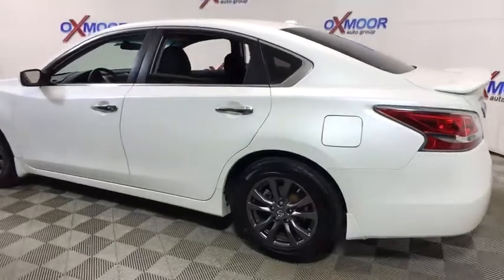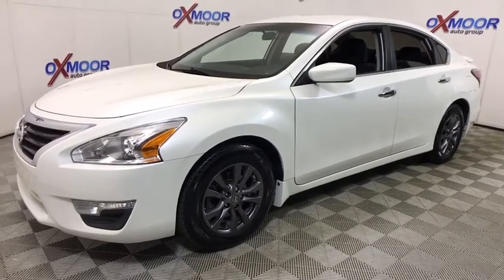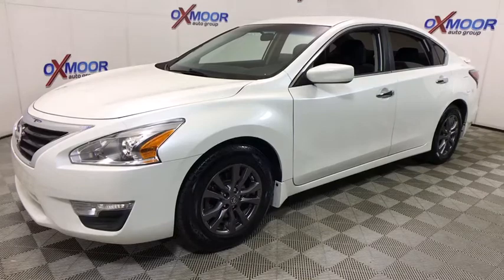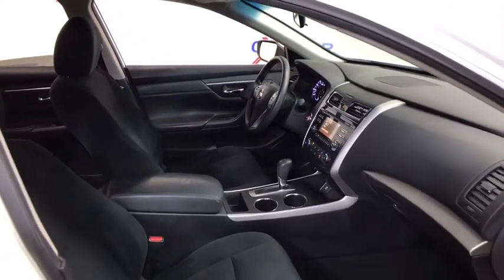2015 Nissan Altima Louisville, Lexington, Elizabethtown, KY New Albany, IN Jeffersonville, IN U20250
Pearl White U 2015 Nissan Altima available at Oxmoor Toyota in Louisville, Kentucky. Servicing the Lexington, Elizabethtown, KY New Albany, IN Jeffersonville, IN area.

Oxmoor Toyota
8003 Shelbyville Rd

** OFF-LEASE **, ** AUTOMATIC **, ** WELL EQUIPPED **, ** CLEAN CARFAX REPORT **, ** ONE OWNER **, ** SUPER CLEAN INSIDE AND OUT **, ** WELL MAINTAINED **, ** EST 38 MPG HWY **. CARFAX One-Owner.